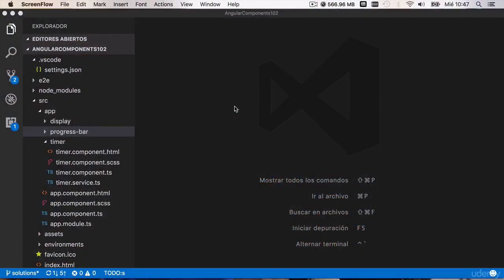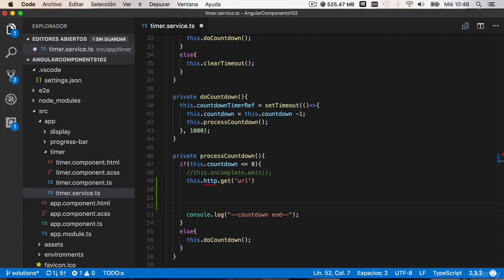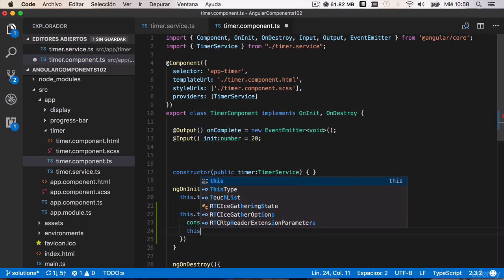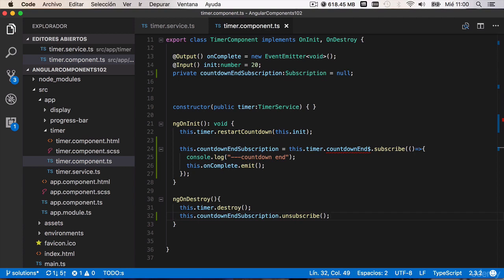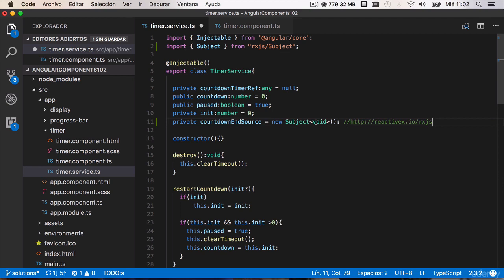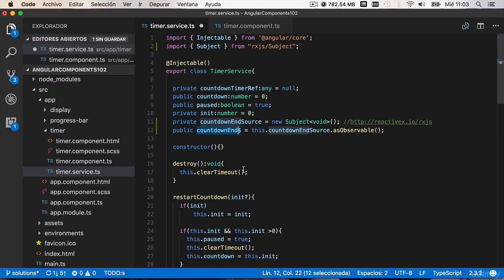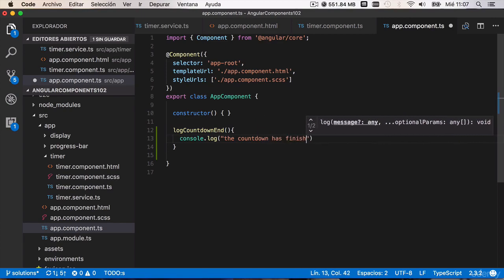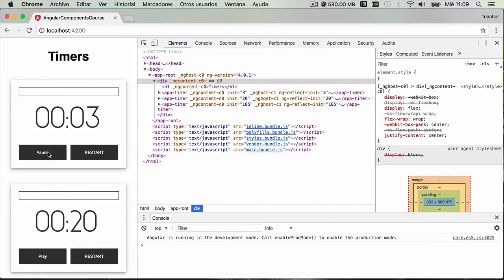017 Observables Subjects Emitting events from a service